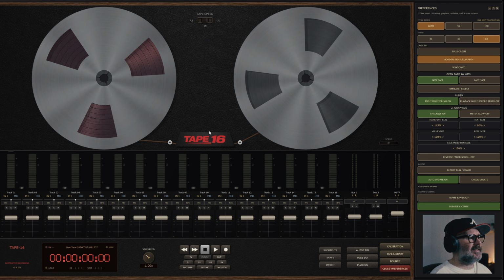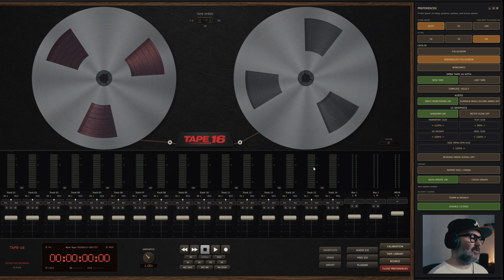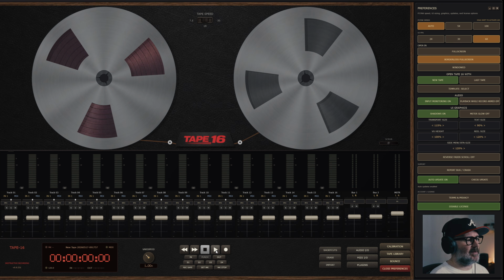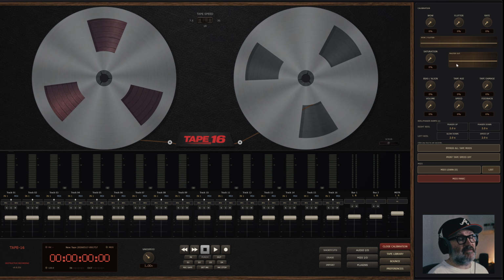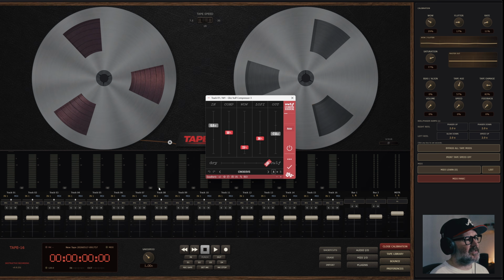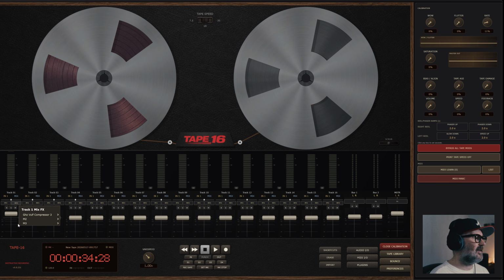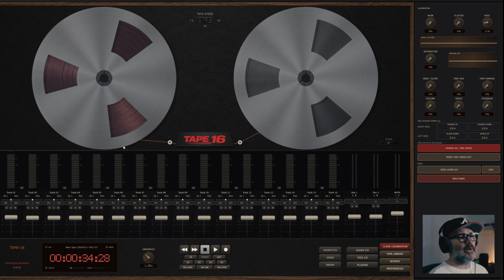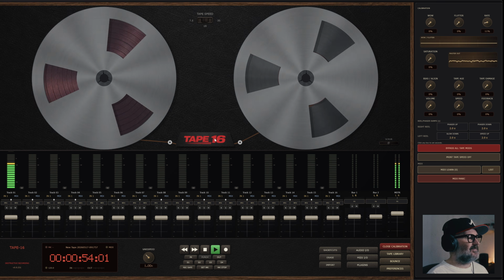Tape 16. The DAW that a lot of people are going NUTS about! I'm not using it as a tape recorder!!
I like to push the boundaries and use hardware and plugins in a different way than intended. Let's see what I can do with Tape 16.

Chapters:
00:00 The Intro
00:21 What is Tape 16?
02:11 How Do I Use it?
04:02 Add Character
06:52 Old School Tip
09:28 The Outro

Equipment I use:

Headphones:
Audeze LCD-X
Shure 535
Pioneer HDJ X10
Audeze Maxwell

Reference Monitors:
Genelec 8020D
Genelec 8010AP

Samplers:
Akai MPC 2500
Akai MPC 2000XL

Technics SL1200 Turntable
Allen & Heath Xone 24C
Omni Portable Turntable
Vestax MR44 Tape Recorder
Presonus ACP 88
Strymon Deco V2
Neumann MT48
RME Babyface Pro FS

Content Creation:
Sony FX30
Sony A6700
Atomos Shinobi
FilmBox & Scatter

Data Wheel: